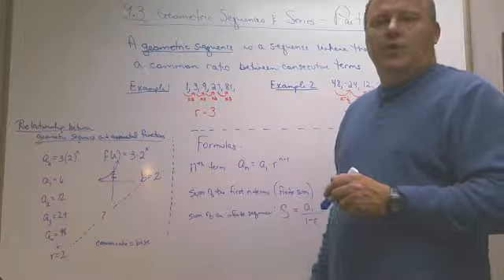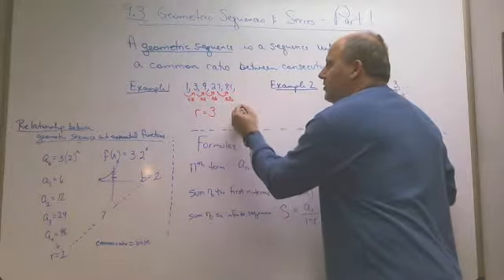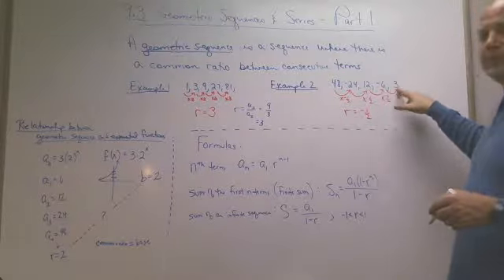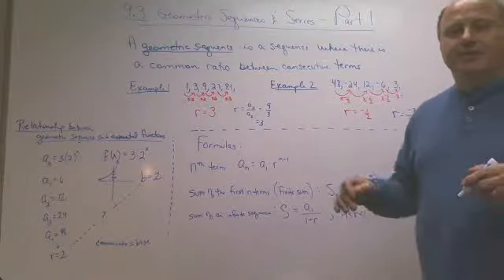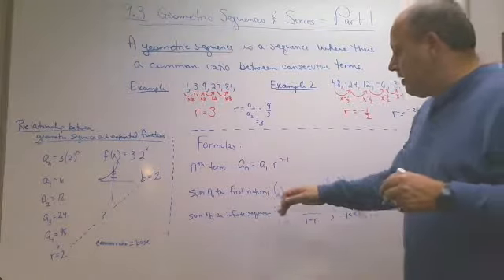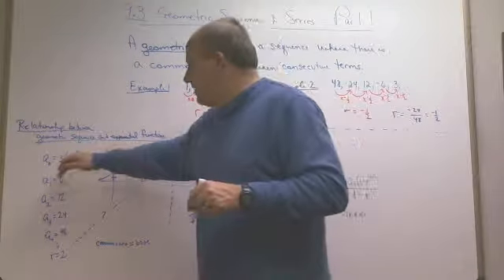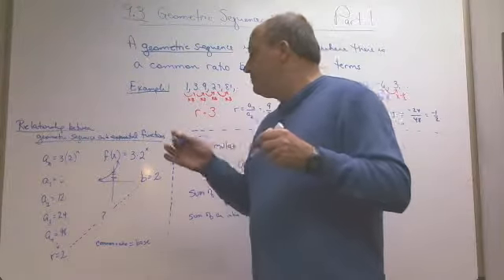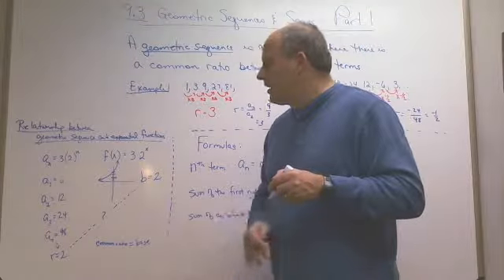Geometric Sequences - 9.3 Part 1.wmv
Geometric Sequences and Series MiniLecture - Part 1